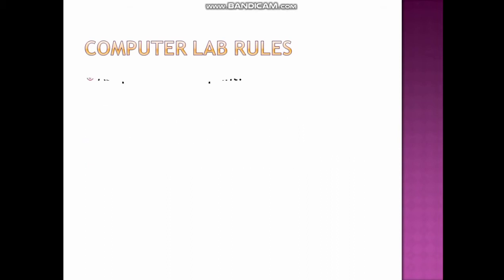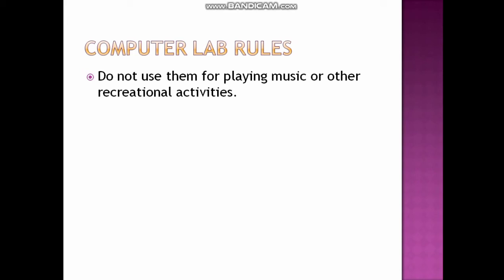Computer Lab Rules